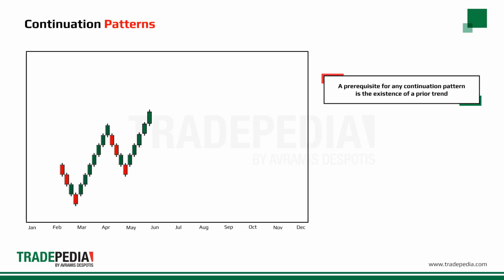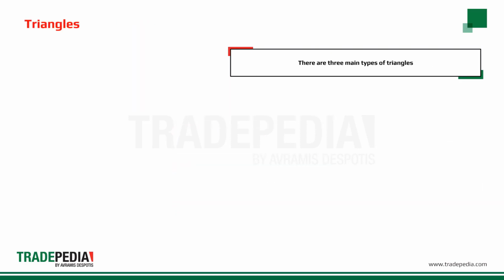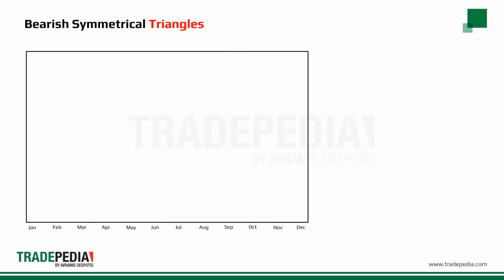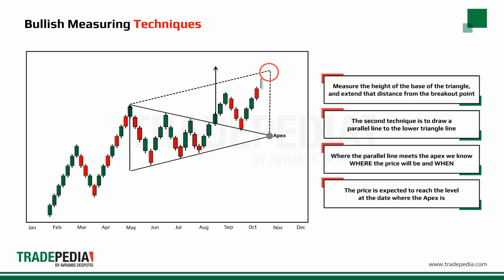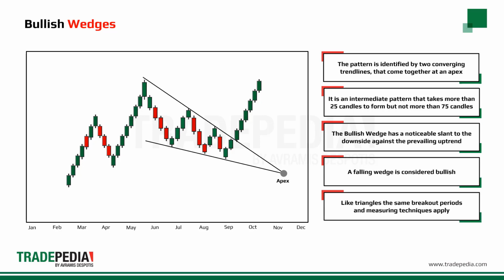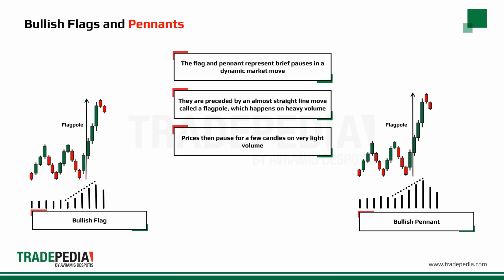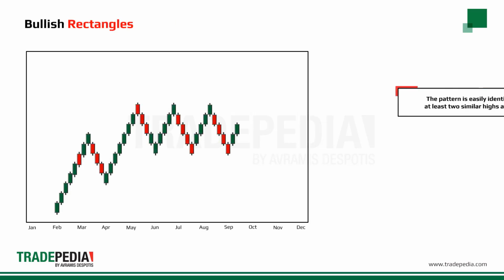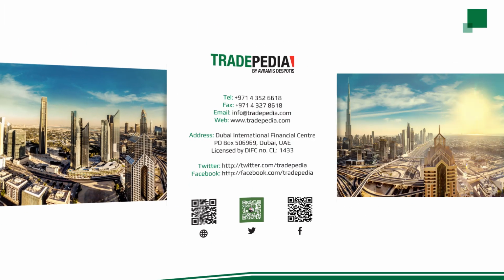Lesson 4.8 - Continuation Patterns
Continuation patterns indicate a temporary pause in the trend, where prices consolidate before resuming in the same direction. In our video, we will explain the meaning of patterns such as triangles, wedges, pennants, flags and rectangles, each of which provides online traders with renewed opportunities to enter the markets.